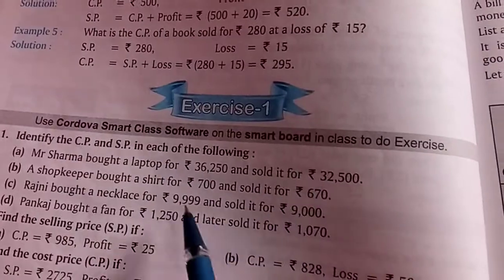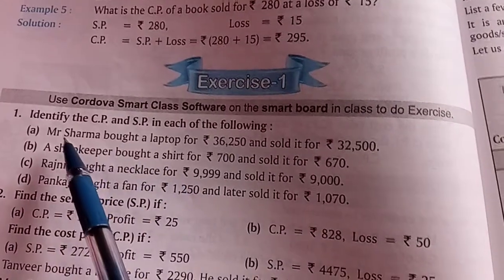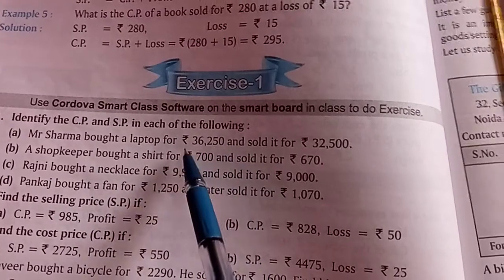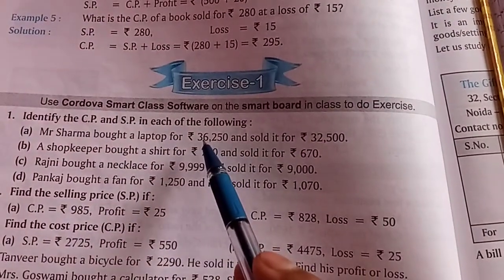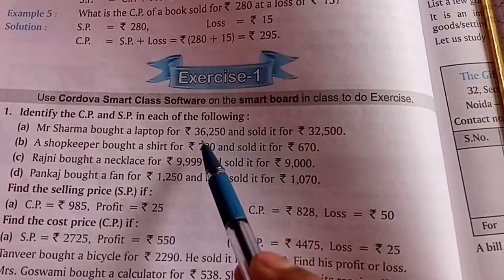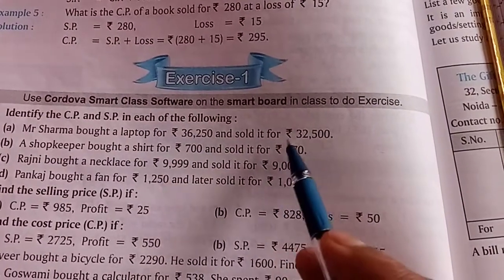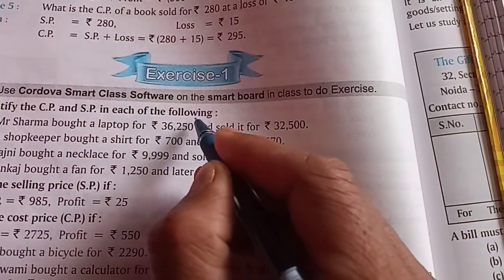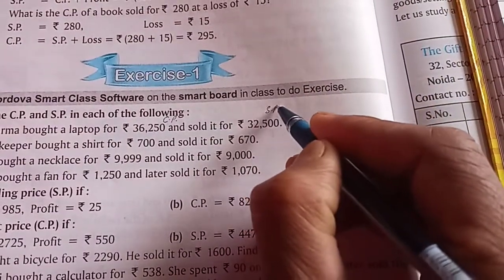Class V Maths Chapter 12 Exercises 1